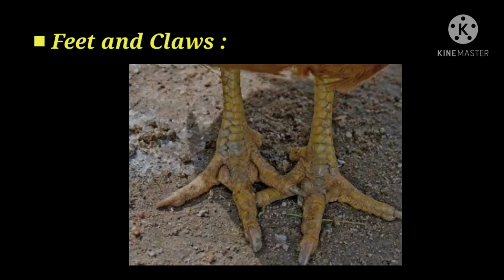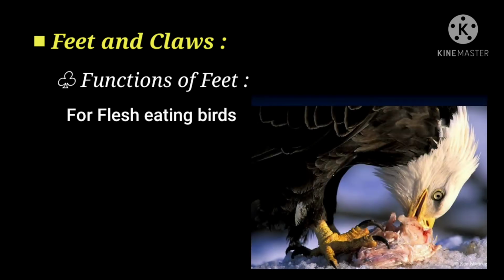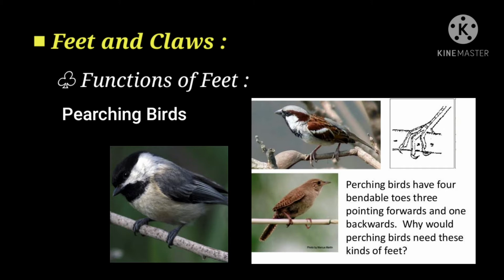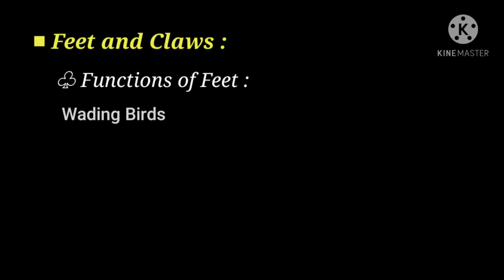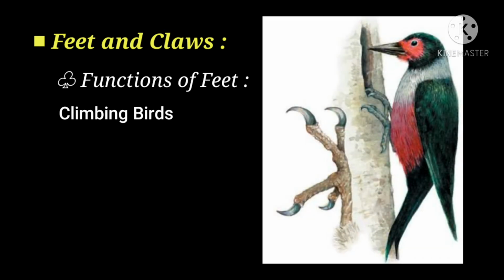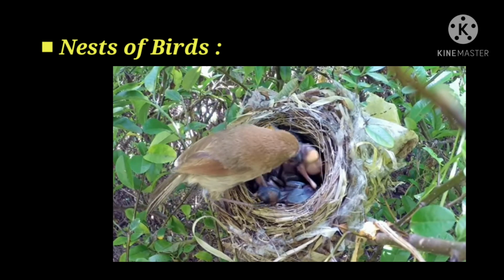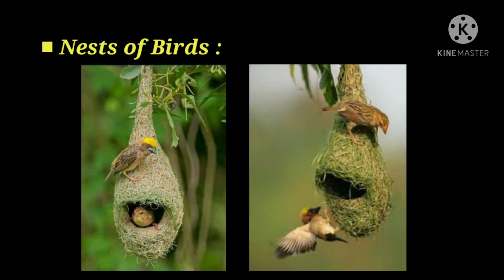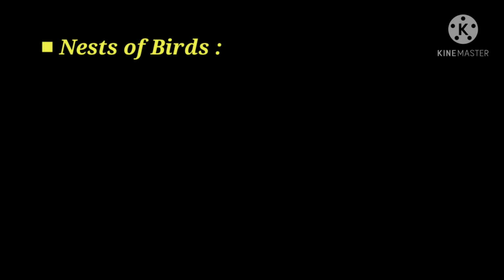Chapter 4 : Birds [part -II] (Class 3 CBSE SYLLABUS)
Adaptation in Feet and Claw according to their feeding habbit; Different types of nest built by different birds.